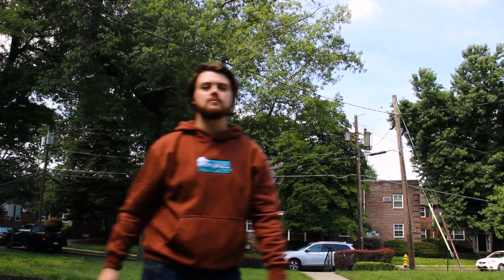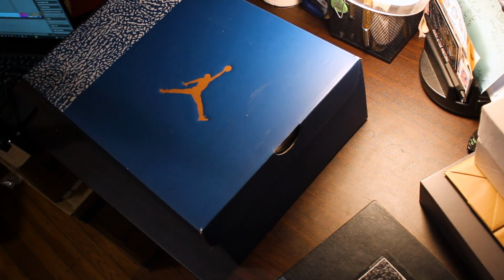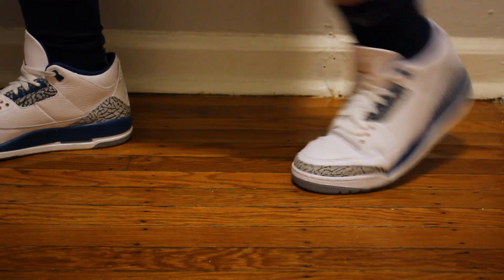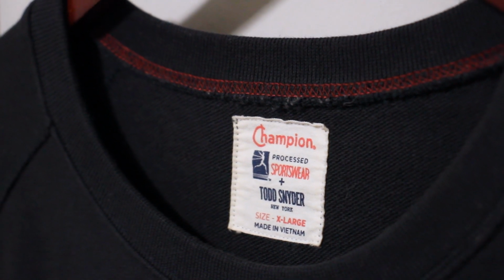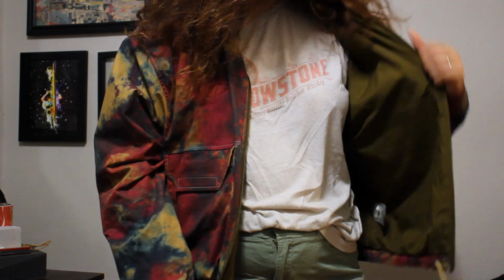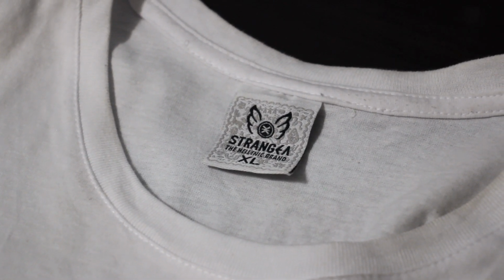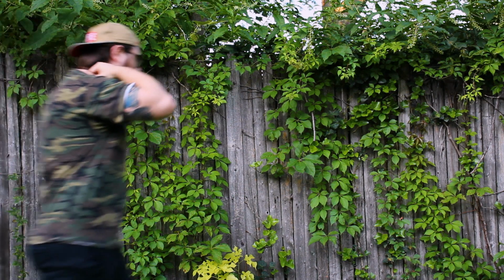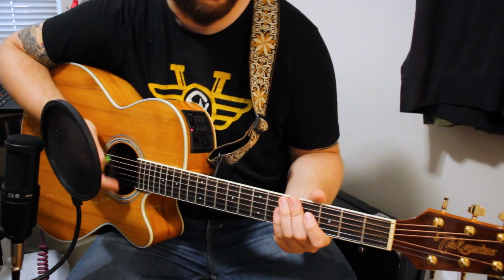Summer Favorites (Tellason, North Face, Jordan, Takamine)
Summer means tees, tank tops, and sunglasses (and hoodies, guitars, and updates)

0:00 Intro
0:52 Semi Aquatics - "Wave Rider"
1:20 Mobster Labs - Full Face Hoodie
2:20 GAP - GapFit Sweatsuit
2:35 Air Jordan 3 - 'Wizards'
3:31 Air Jordan 6 - UPDATE
3:41 Iron Heart - 634 Slub - UPDATE
4:08 Tellason - 'Ghurka' pants
4:42 Todd Snyder x Champion - Short Sleeve Sweatshirt
5:38 The North Face - Ripstop Wind Hoodie
6:38 Greece
7:53 Signs (2002)
8:36 Inept Aliens
8:50 Mike Munter Tattoo
9:06 Fury in Few
9:27 Comfort Colors - Heavyweight Tanks
9:46 Sunglasses
10:14 Takamine - GN77KCE
12:28 JAWNY - It's Never Fair, Always True
13:05 ready2start
14:10 End

Directed, Edited, and Produced by Robert P. Smith
Presented by ready2start